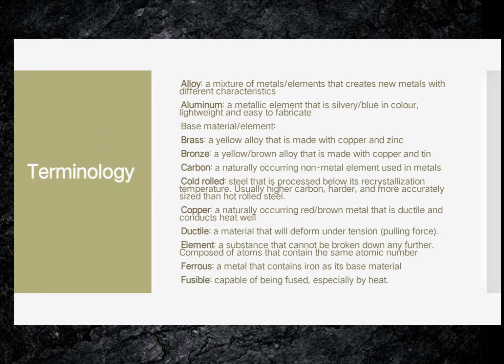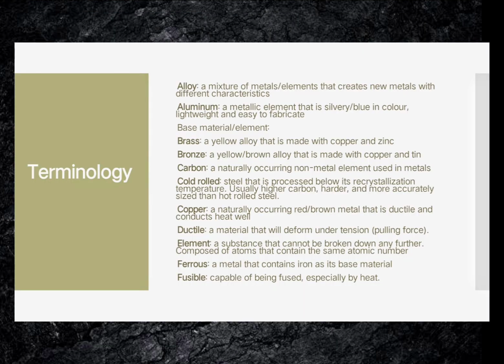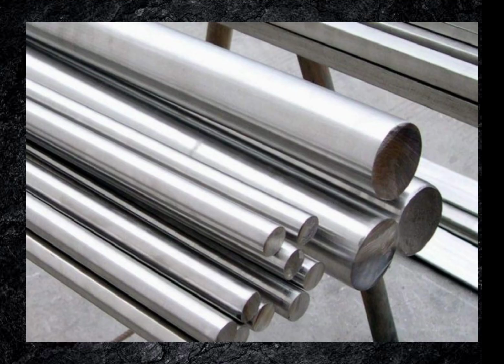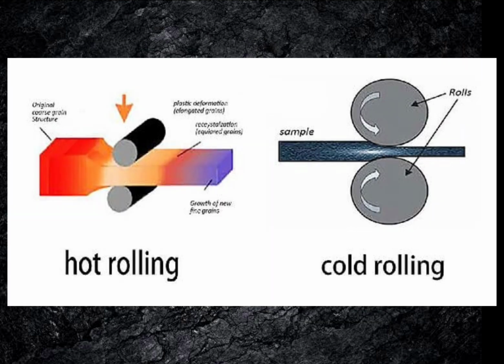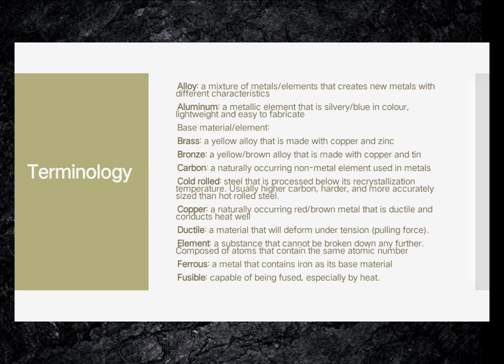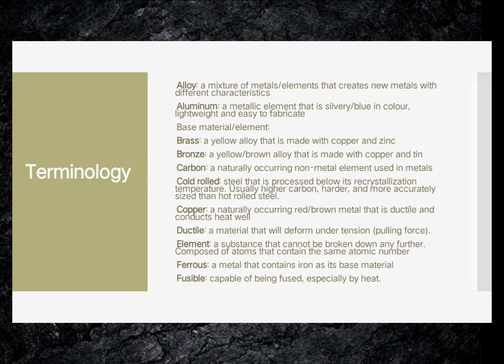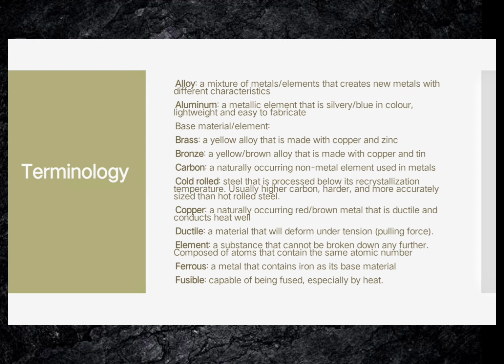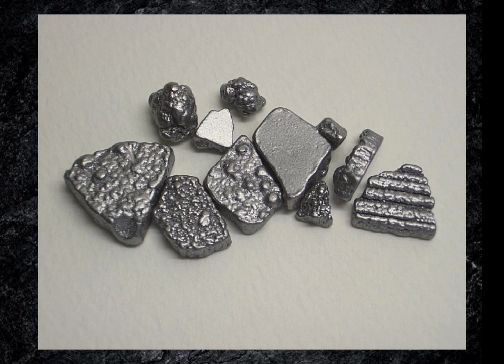METAL WORKING PART 2 (INDUSTRIAL ARTS PART 2) PAJAC, CHRISTOPHER G. BTLEd-HE2